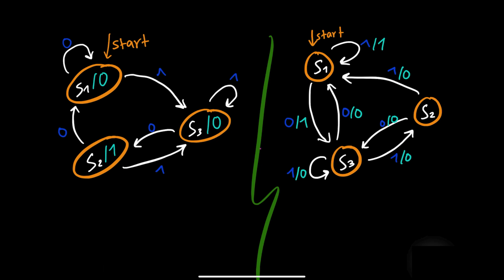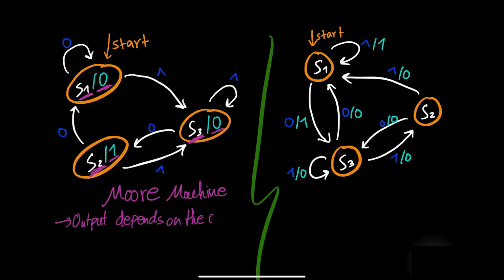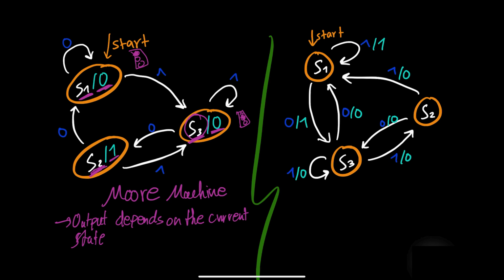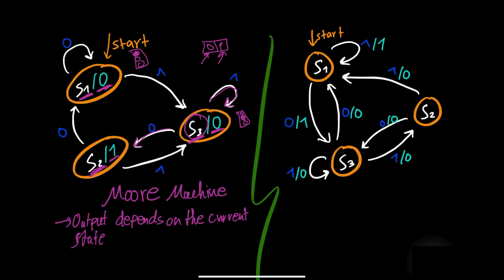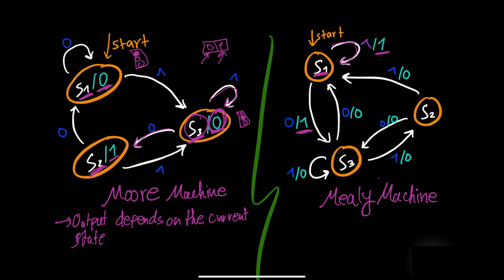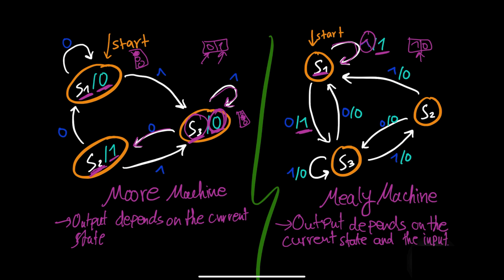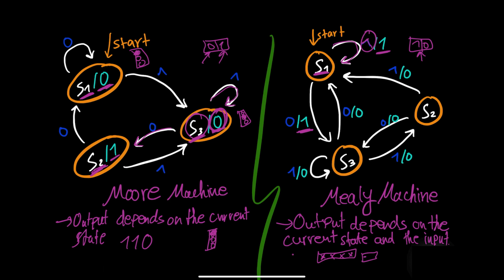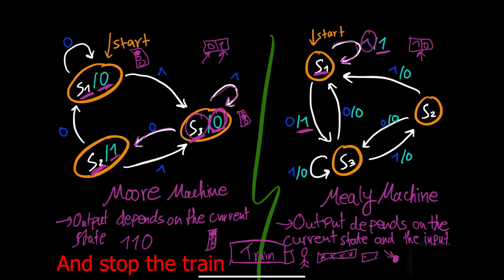Moore Machine vs Meal Machine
The difference between a moore and a mealy machine
Sub and like or I will come after you